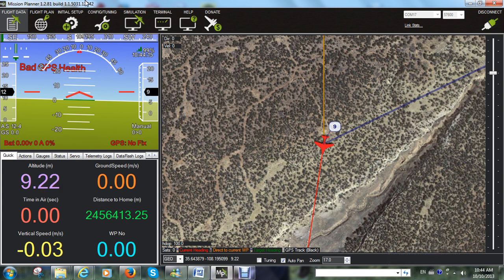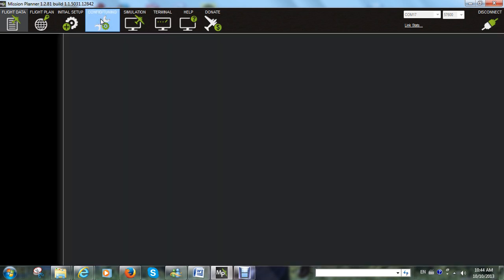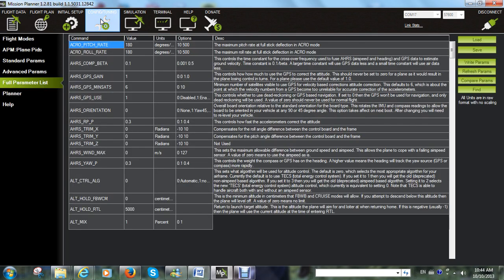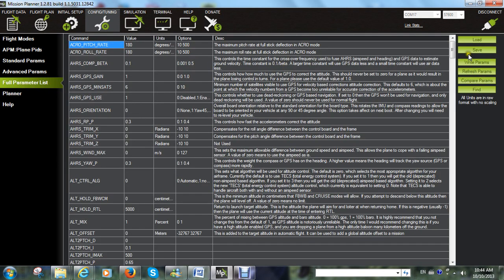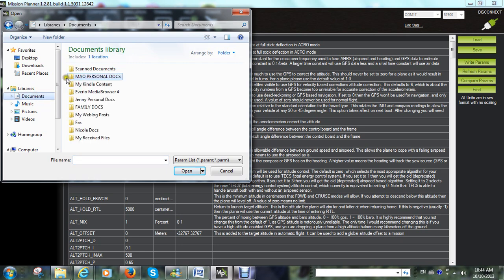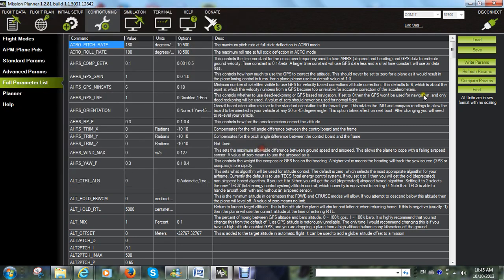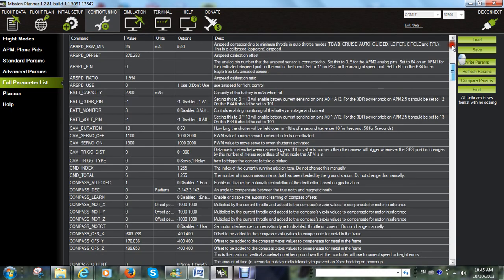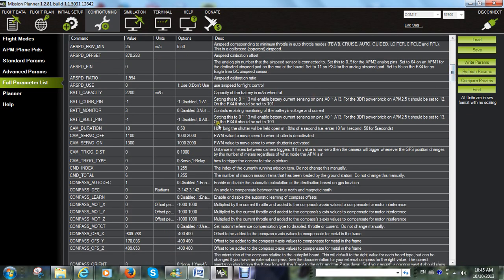How to load new parameter file to the APM autopilot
How to load a new parameter file to the APM autopilot